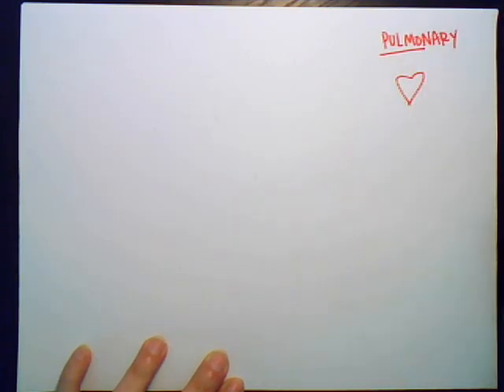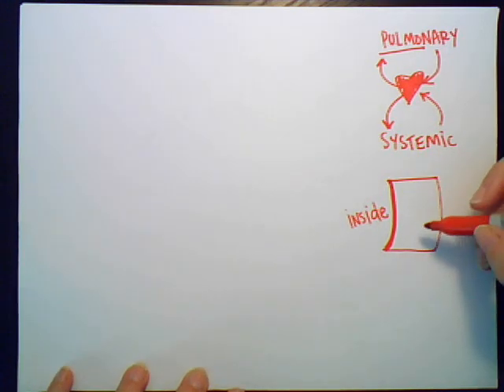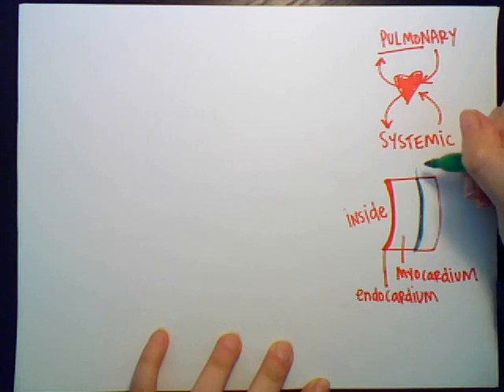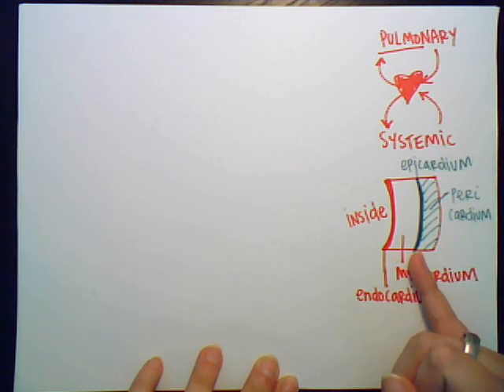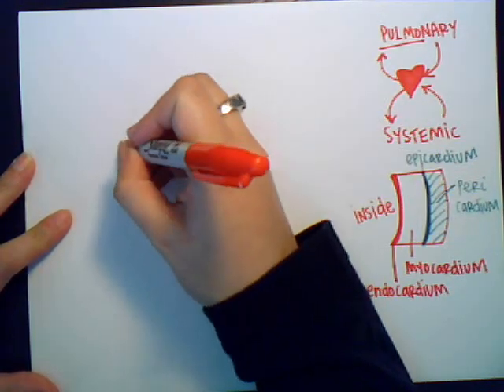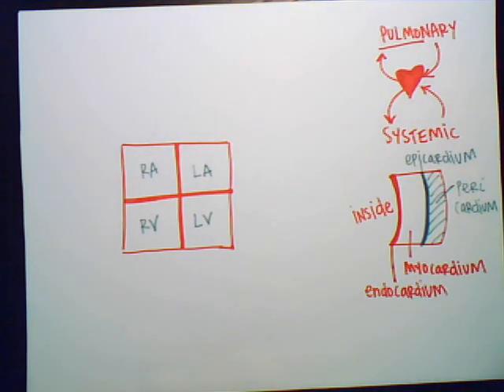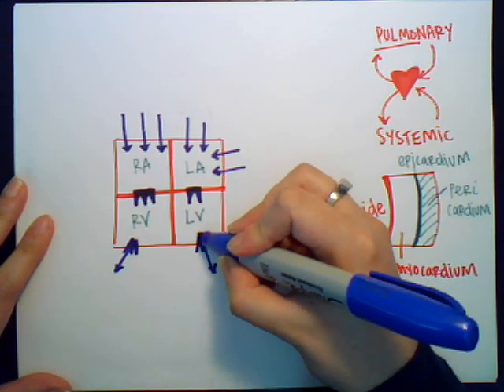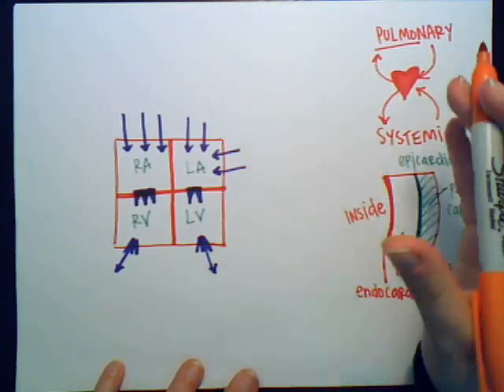Anatomy 01 - Heart Part A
Description of the cardiac circuits, histological composition, and the flow of blood through the heart.  Also includes a detailed description of the chambers and valves. (Part 1 of a 2 part video)